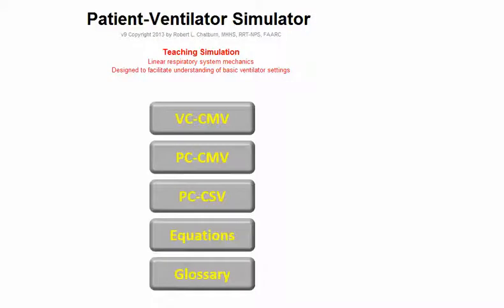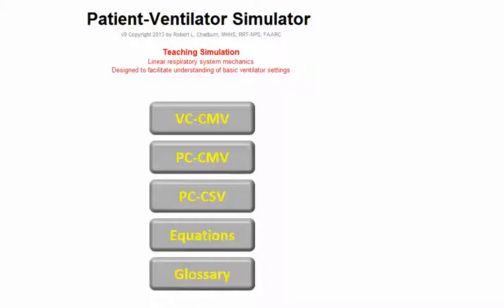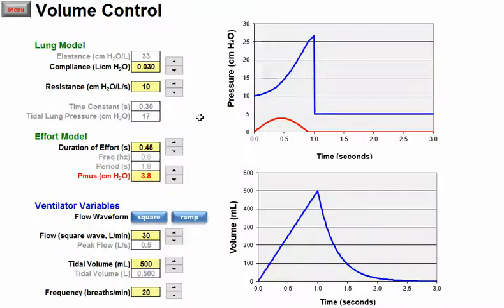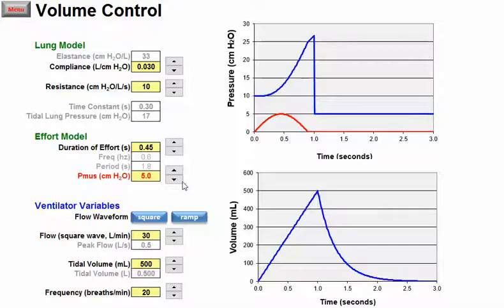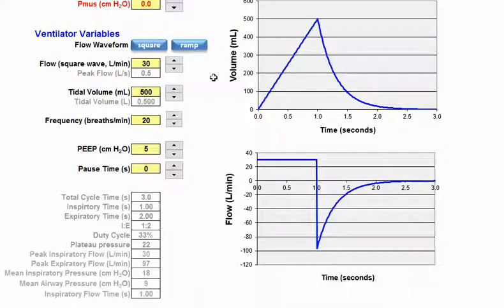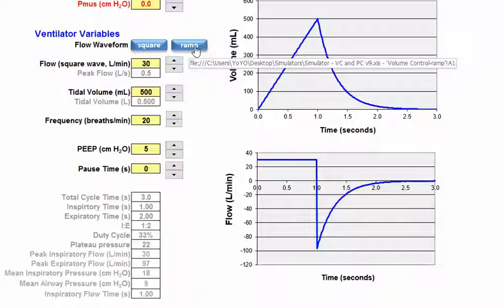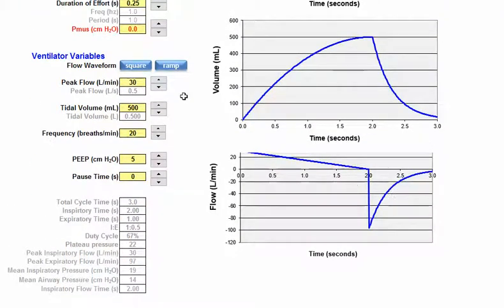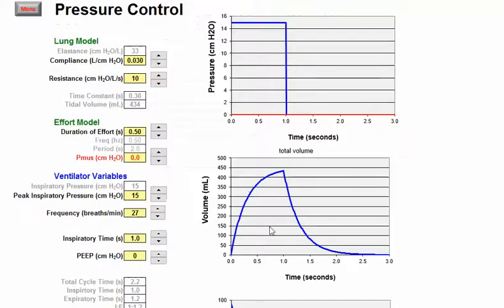Mechanical Ventilation Simulator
Mechanical ventilation simulator based on the equation of motion.
Courtesy of Robert L. Chatburn  MHHS, RRT-NPS, FAARC.
Most recent version (V9). Available for free by signing up to my newsletter.